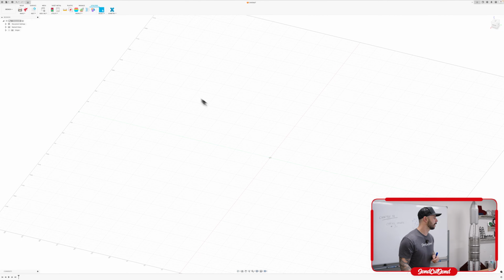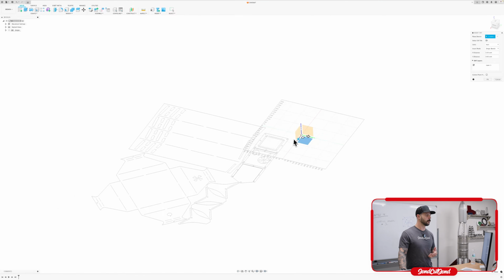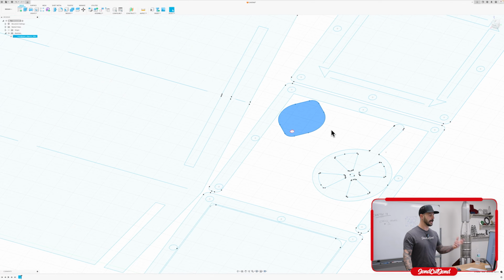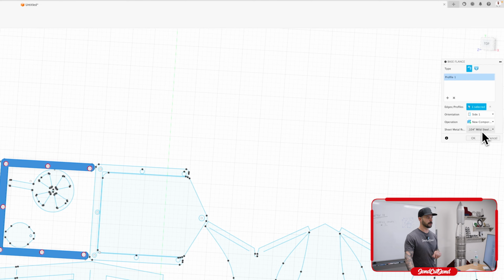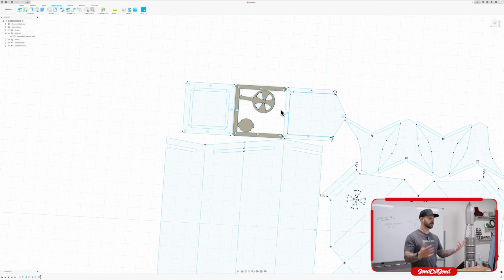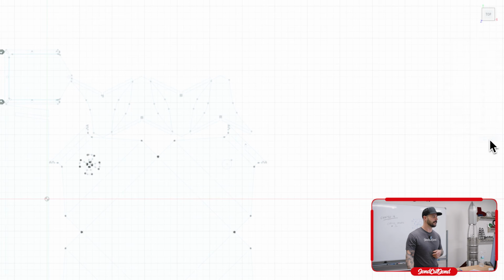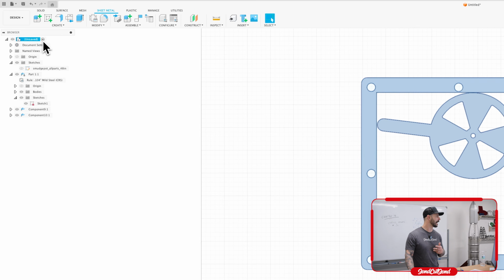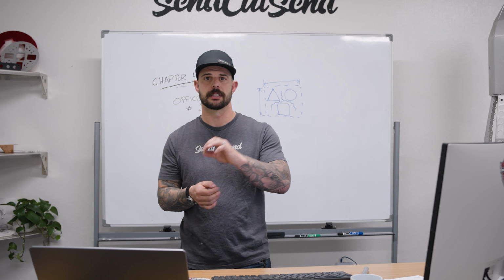From Nested DXF to Production Ready Parts in Autodesk Fusion- Office Hours Chapter 4.1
Welcome back to Office Hours at SendCutSend Community College. In this lesson we focus on working in CAD and what to do when you receive a nested DXF from someone else and need to prepare it correctly for manufacturing.

Jake walks through a practical example to explain what a nested DXF is why it can cause DFM issues and how it can increase part cost if left unchanged. You will see why manufacturers prefer individual parts instead of pre nested files and how breaking them out improves sizing accuracy material yield and pricing.

• understand what a nested DXF is and why it causes problems
• recognize how nested files can trigger DFM size errors
• see how improper nesting can artificially increase part cost
• import DXF files correctly in Autodesk Fusion
• break nested geometry into individual components
• label and manage components for manufacturing
• export clean individual DXFs for SendCutSend
• send parts directly to SendCutSend using the Autodesk Fusion plugin

⏰ Timestamps ⏰
00:00: Intro
00:39: What is a nested DXF file
01:54: How to import the DXF file into CAD
03:16: How to turn the parts into individual components
04:22: How to get the individual components to the manufacturer
05:22: Using the SendCutSend Plugin

If you want your questions answered in a future episode, drop them in the comments of the main lessons

Start your journey and turn your ideas into custom manufactured parts